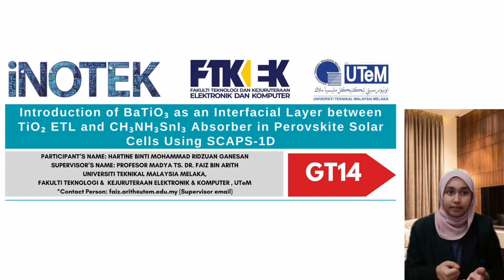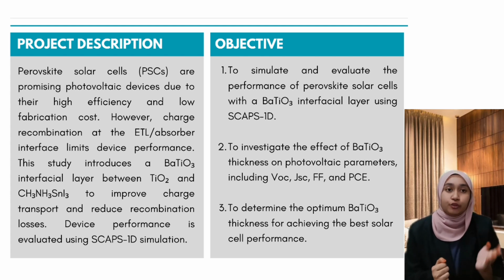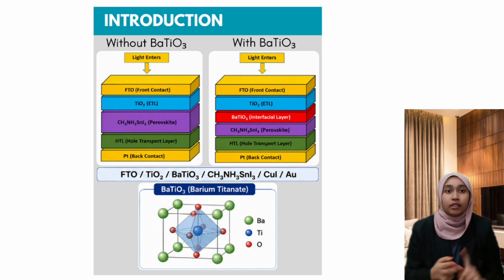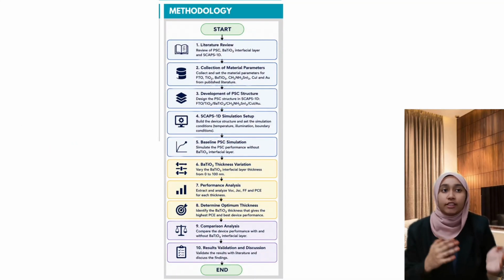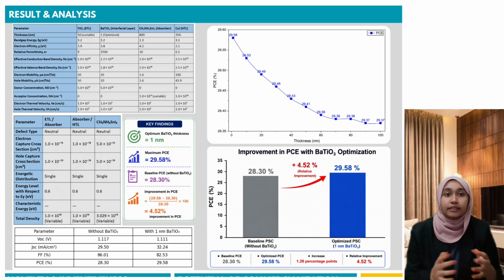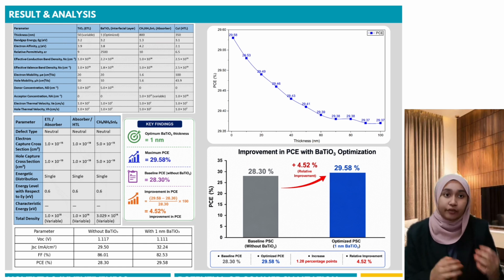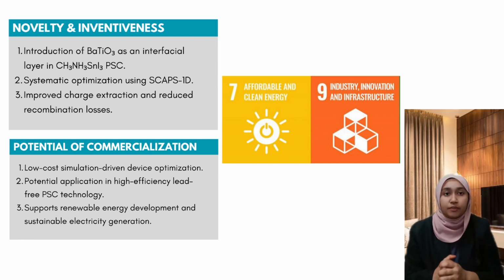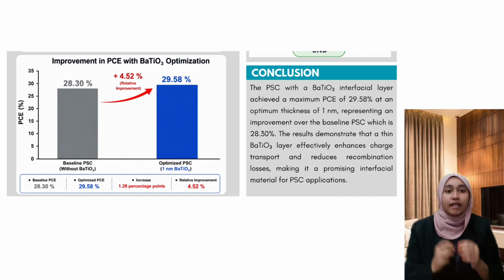INOTEK GT14 HARTINE BINTI MOHAMMAD RIDZUAN GANESAN B022210196